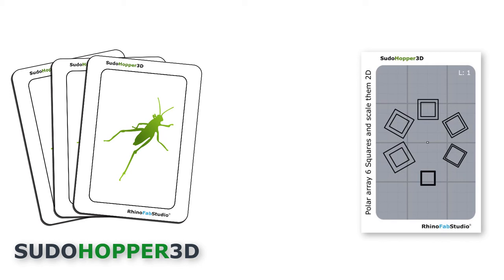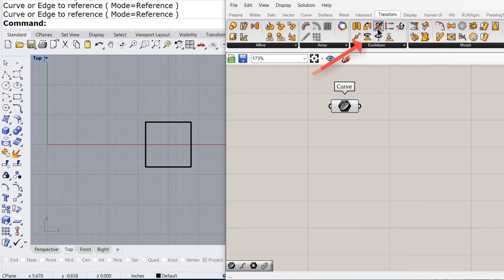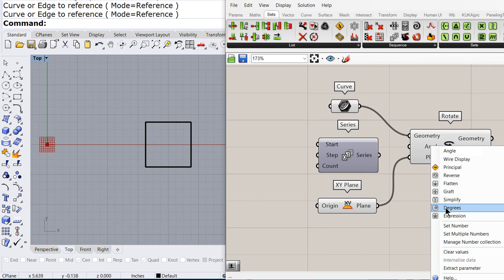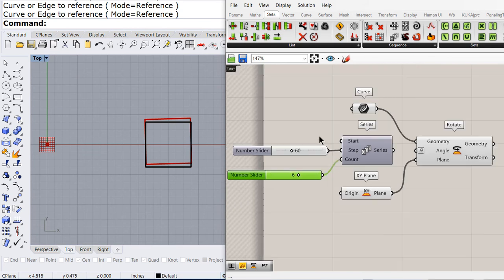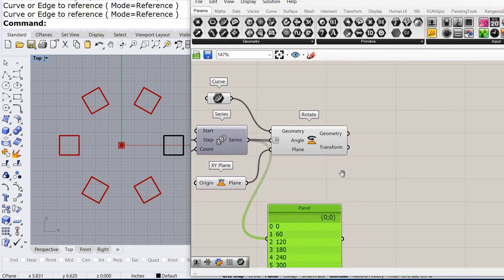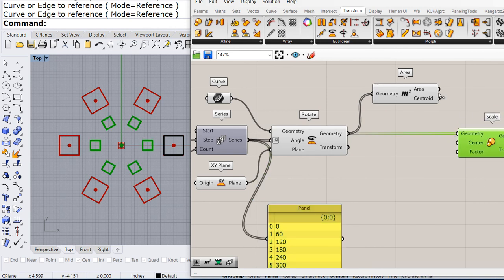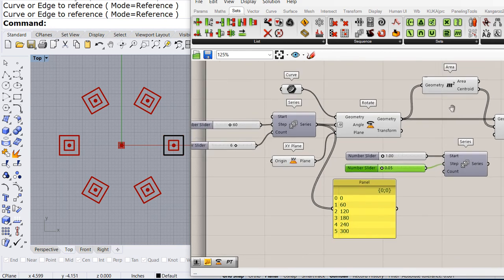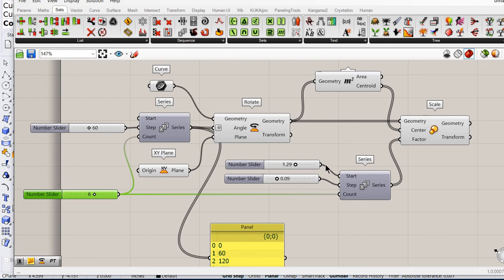013 Polar Array